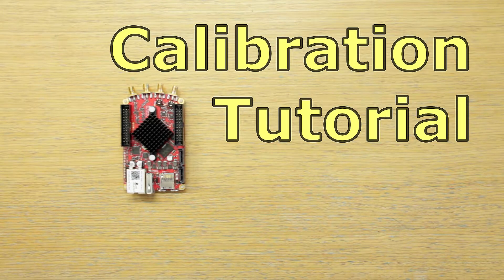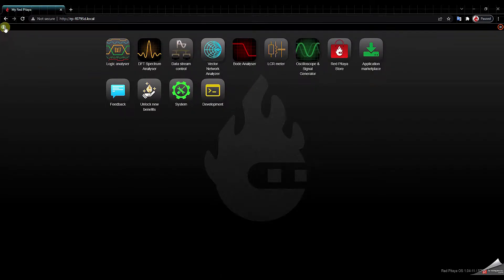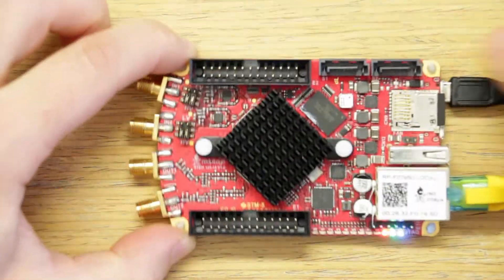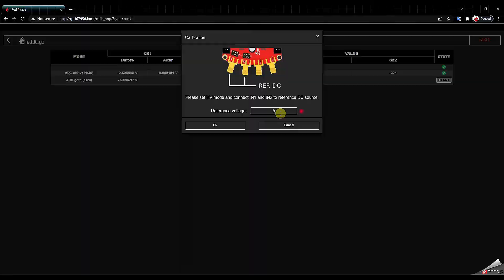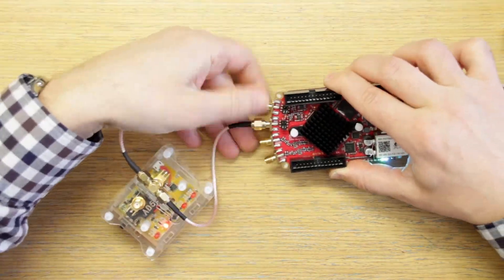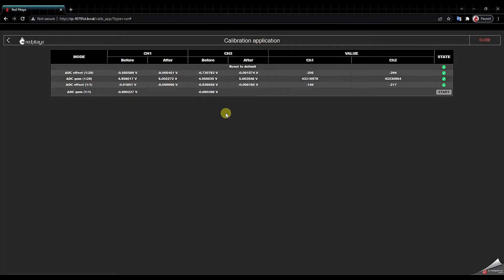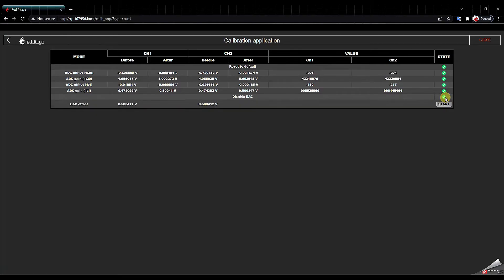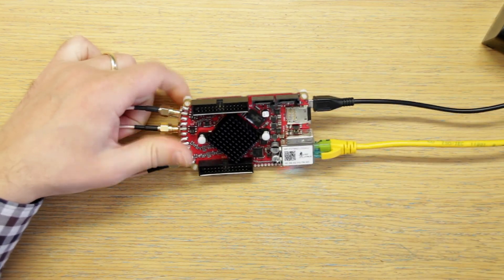How to calibrate your Red Pitaya board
It is the perfect tool for educators, students, makers, hobbyists and professionals seeking affordable, highly functional test and measurement equipment.
Using provided browser based applications you can use it as:
- Red Pitaya Oscilloscope: 2ch, 50MHz bw, 14 bit ADC, 16k memory
- Red Pitaya Signal Generator: 2ch, 50MHz bw, 14 bit ADC, 16k memory
- Red Pitaya Spectrum Analyzer: 2ch, 62.5MHz bw, 14 bit ADC, 16k DFT buffer, noise-119dBm
- Red Pitaya LCR Meter: Z L C R P D Q E parameters , freq 0.1/1/10/100 kHz, accuracy 1%
- Red Pitaya Bode Analyzer: freq span 1Hz-50MHz, resolution 1Hz, 10/14bit, 1000 steps max.
- Red Pitaya Logic Analyzer:  8ch, sampling rate 125Msps, I2C, SPI, UART
- Red Pitaya SDR: 2ch RX 25kHz-62.5MHz and 2ch TX 1MHz-62.5MHz, HDSDR, GQRX, GNU Radio
- Red Pitaya VNA:  for testing SWR S11, RF filters switches couplers cables
- Red Pitaya PID controller
- Red Pitaya Teslameter
- Red Pitaya Impedance Analyzer

Also, Red Pitaya can be controlled by Labview, Matlab, Scilab and Python.